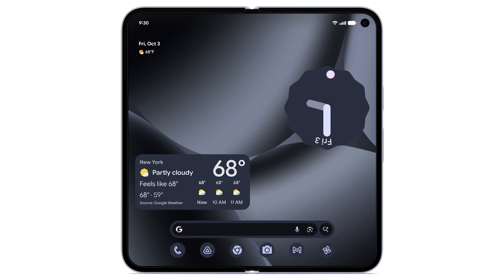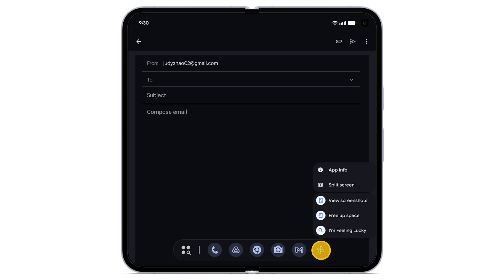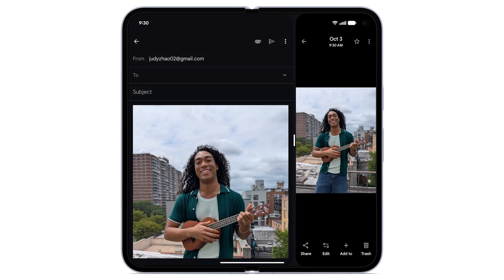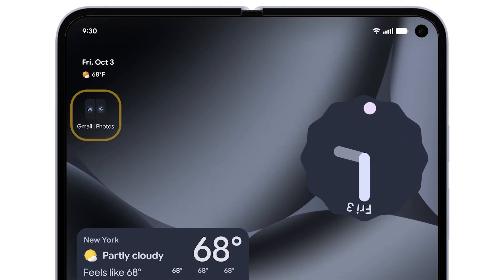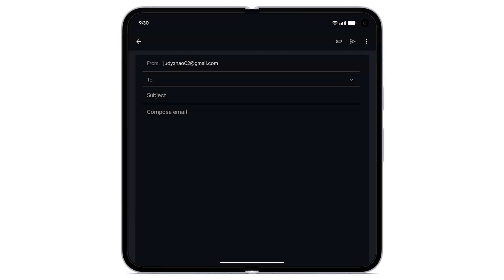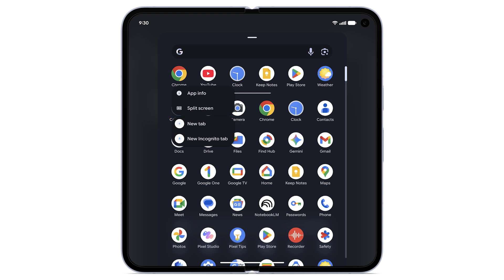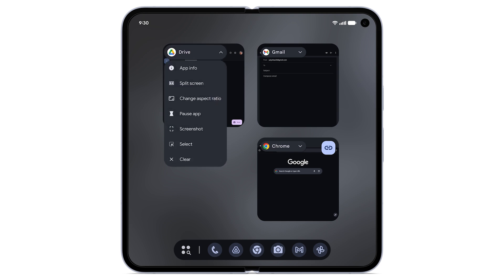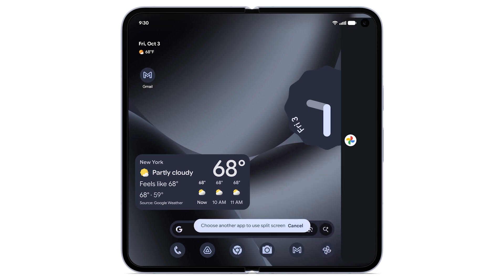Use split screen on your Pixel Fold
Use multiple apps at the same time on your Pixel Fold with split-screen mode.

To learn more about how to use split-screen on your Pixel Fold